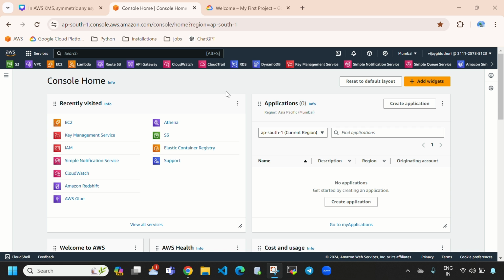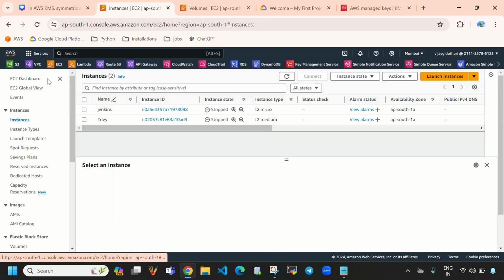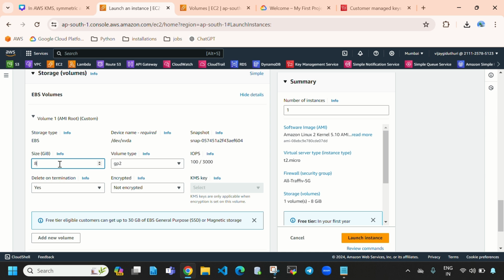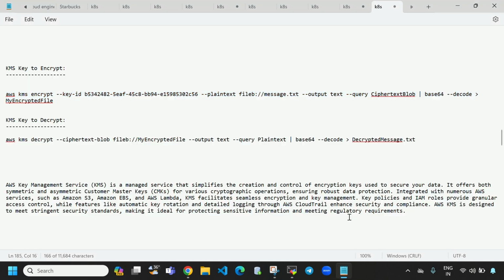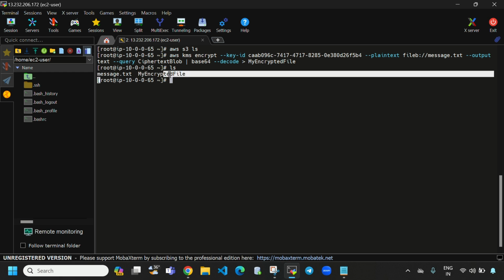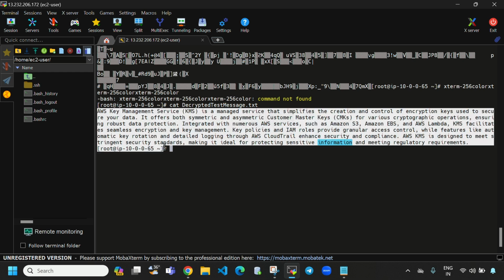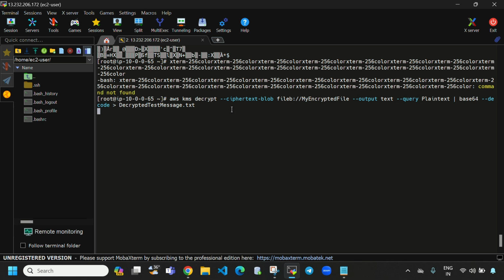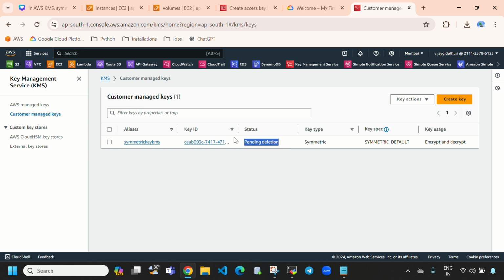How to Encrypt EC2-Instance Root EBS Volume using Key Management Service (KMS) | Symmetric key | AWS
𝐖𝐞𝐥𝐜𝐨𝐦𝐞 𝐭𝐨 𝐭𝐡𝐢𝐬 𝐬𝐭𝐞𝐩-𝐛𝐲-𝐬𝐭𝐞𝐩 𝐭𝐮𝐭𝐨𝐫𝐢𝐚𝐥 𝐨𝐧 𝐞𝐧𝐜𝐫𝐲𝐩𝐭𝐢𝐧𝐠 𝐲𝐨𝐮𝐫 𝐀𝐖𝐒 𝐫𝐨𝐨𝐭 𝐄𝐁𝐒 𝐯𝐨𝐥𝐮𝐦𝐞 𝐮𝐬𝐢𝐧𝐠 𝐚 𝐊𝐌𝐒 𝐬𝐲𝐦𝐦𝐞𝐭𝐫𝐢𝐜 𝐤𝐞𝐲!🔒🚀

In this video, I'll guide you through the process of setting up and using 𝐀𝐖𝐒 𝐊𝐞𝐲 𝐌𝐚𝐧𝐚𝐠𝐞𝐦𝐞𝐧𝐭 𝐒𝐞𝐫𝐯𝐢𝐜𝐞 (𝐊𝐌𝐒) to 𝐞𝐧𝐜𝐫𝐲𝐩𝐭 the 𝐫𝐨𝐨𝐭 𝐄𝐁𝐒 𝐯𝐨𝐥𝐮𝐦𝐞 of your 𝐄𝐂𝟐 𝐢𝐧𝐬𝐭𝐚𝐧𝐜𝐞𝐬. Encryption is crucial for protecting your data at rest and ensuring compliance with security standards.

🔔 𝐖𝐡𝐚𝐭 𝐘𝐨𝐮’𝐥𝐥 𝐋𝐞𝐚𝐫𝐧:

1. Introduction to AWS KMS and EBS volume encryption.
2. How to create and configure a KMS symmetric key.
3. Encrypting an existing EC2 instance’s root EBS volume.
4. Launching a new EC2 instance with an encrypted root EBS volume.
5. Best practices for managing encrypted EBS volumes.

🚀 𝐊𝐞𝐲 𝐒𝐭𝐞𝐩𝐬 𝐂𝐨𝐯𝐞𝐫𝐞𝐝:

𝟏. 𝐈𝐧𝐭𝐫𝐨𝐝𝐮𝐜𝐭𝐢𝐨𝐧 𝐭𝐨 𝐀𝐖𝐒 𝐊𝐌𝐒: Overview of KMS and its benefits for data encryption.
𝟐. 𝐂𝐫𝐞𝐚𝐭𝐞 𝐚 𝐊𝐌𝐒 𝐊𝐞𝐲: Step-by-step guide to creating a symmetric key in AWS KMS.
𝟑. 𝐄𝐧𝐜𝐫𝐲𝐩𝐭 𝐄𝐱𝐢𝐬𝐭𝐢𝐧𝐠 𝐑𝐨𝐨𝐭 𝐄𝐁𝐒 𝐕𝐨𝐥𝐮𝐦𝐞: How to snapshot, copy, and encrypt an existing EBS volume.
𝟒. 𝐋𝐚𝐮𝐧𝐜𝐡 𝐍𝐞𝐰 𝐄𝐂𝟐 𝐈𝐧𝐬𝐭𝐚𝐧𝐜𝐞 𝐰𝐢𝐭𝐡 𝐄𝐧𝐜𝐫𝐲𝐩𝐭𝐞𝐝 𝐕𝐨𝐥𝐮𝐦𝐞: How to configure and launch an EC2 instance with an encrypted root EBS volume.
𝟓. 𝐌𝐚𝐧𝐚𝐠𝐞 𝐄𝐧𝐜𝐫𝐲𝐩𝐭𝐞𝐝 𝐕𝐨𝐥𝐮𝐦𝐞𝐬: Tips for managing and accessing encrypted EBS volumes.